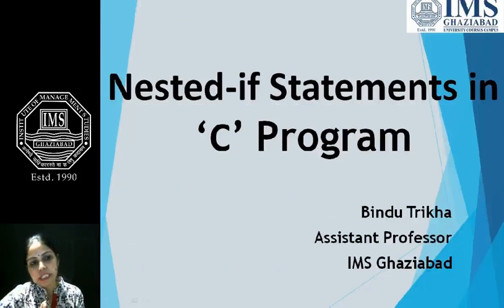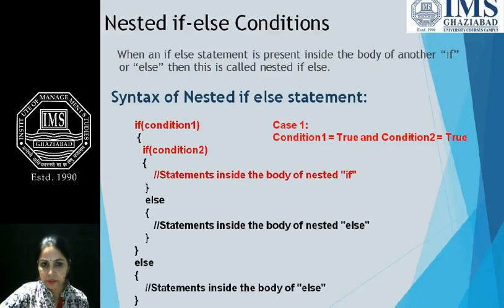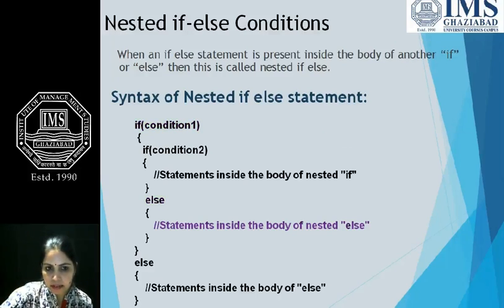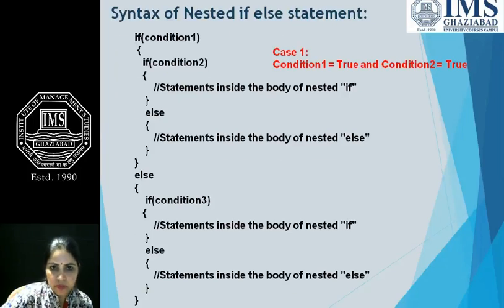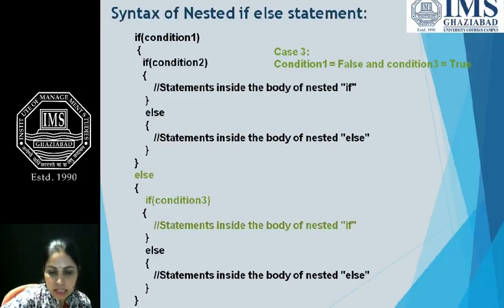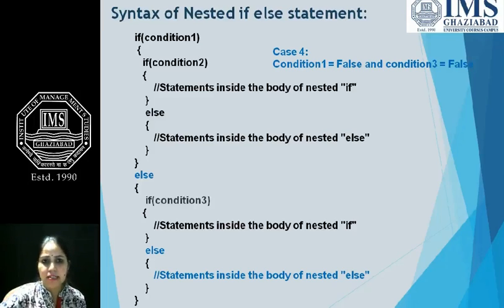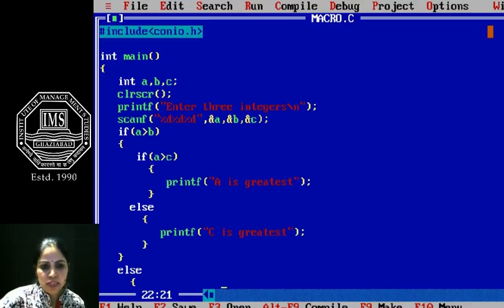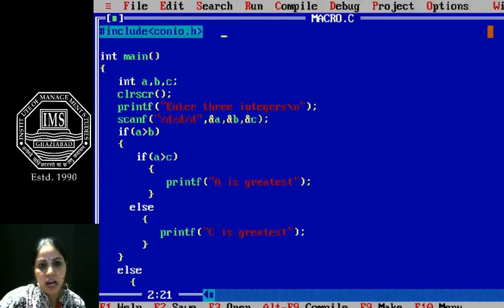nested if statement